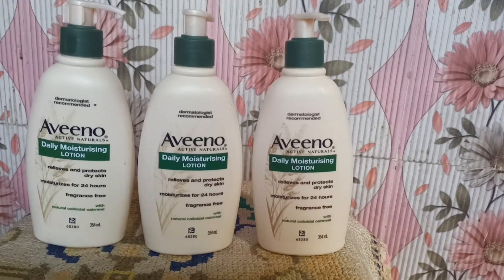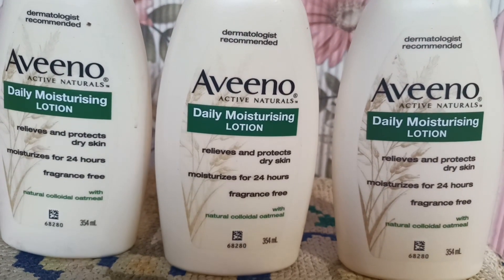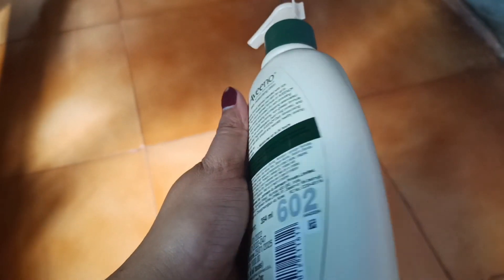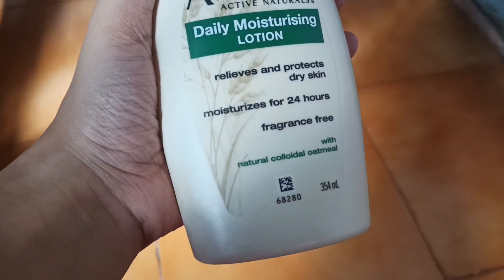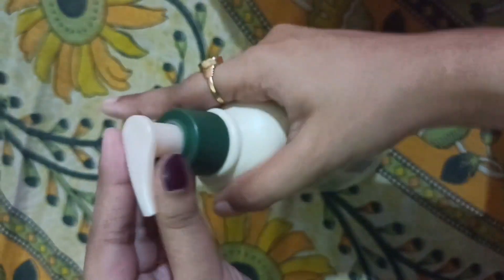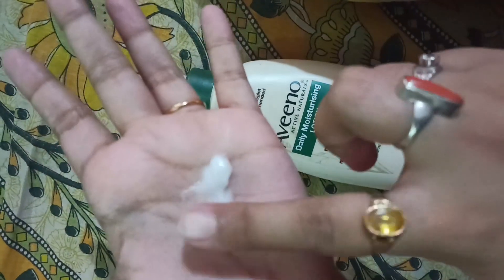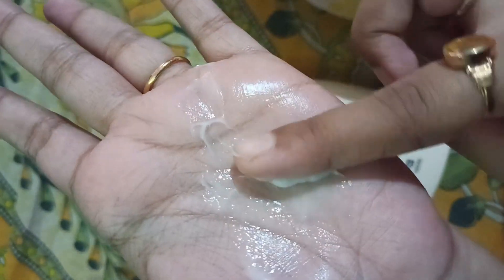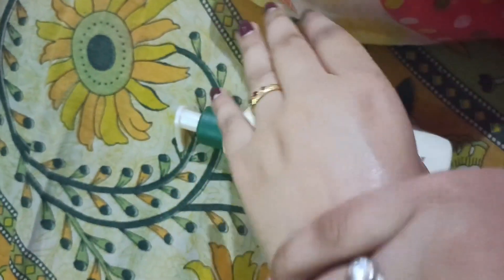Aveeno Daily Moisturizing Lotion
Best Moisturizer for Nighttime
This is the Best Moisturizing Lotion after AHA, BHA.
Best Suited for Normal to dry Skin

Aveeno Daily Moisturizing Lotion For Normal To Dry Skin With Oats, 354ml